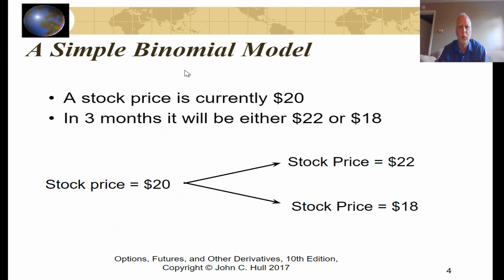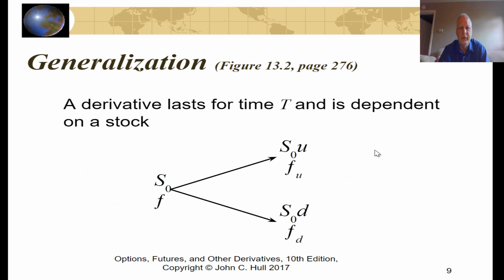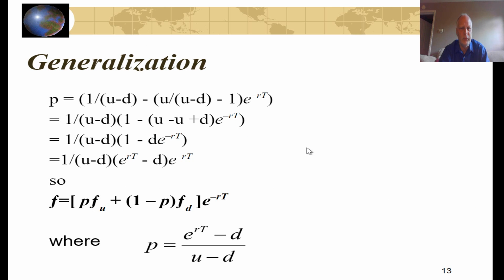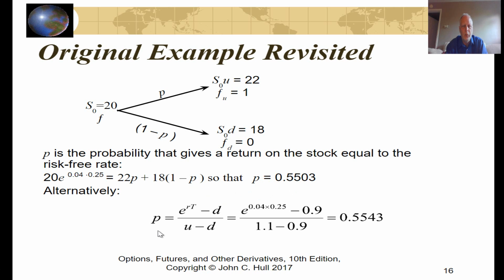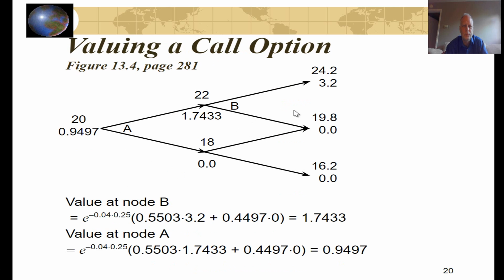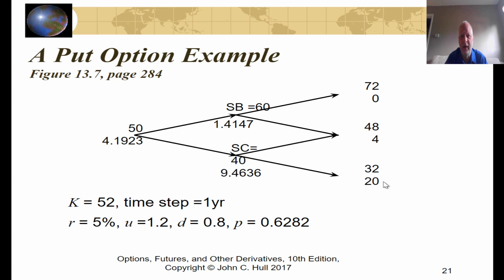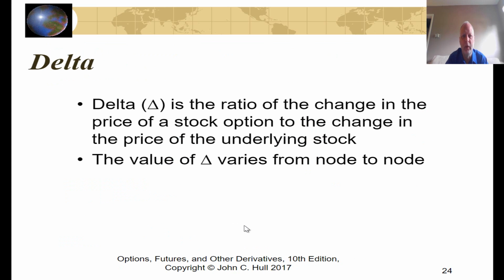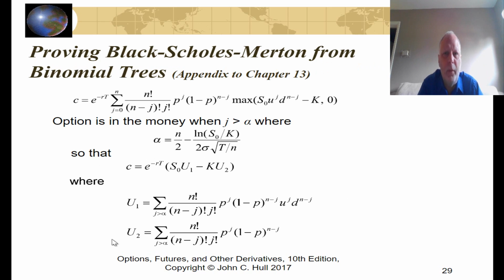Chapter 13 Binomial Trees (Hull, 10th edition)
The binomial option pricing model values options using an iterative approach utilizing multiple periods to value options. When using a binomial model, there are only two possible outcomes with each iteration—a move up or a move down that follow a binomial tree. In the limit of an infinite number of interations it can be shown that the binomial model gives the same result as the Black-Scholes option pricing model. This lecture following the PPTs from the 2017 version of Chapter 13 Binomial Trees in Hull, Options, Futures, and Derivatives.